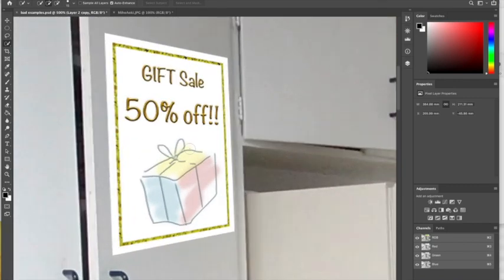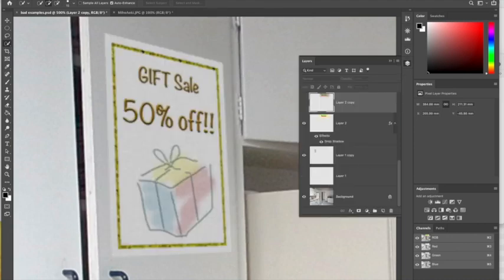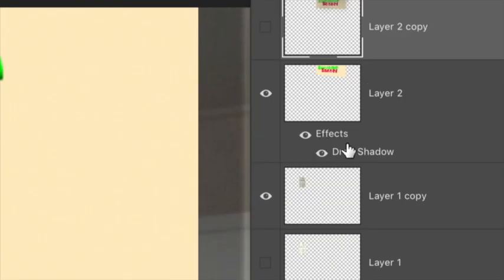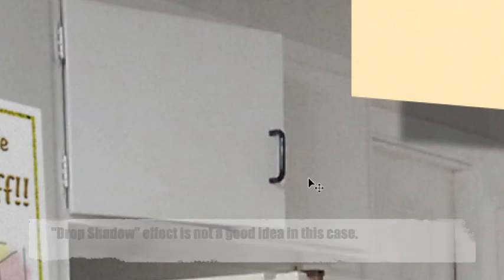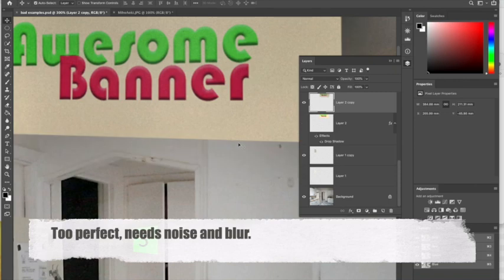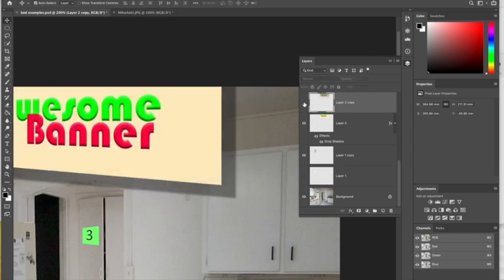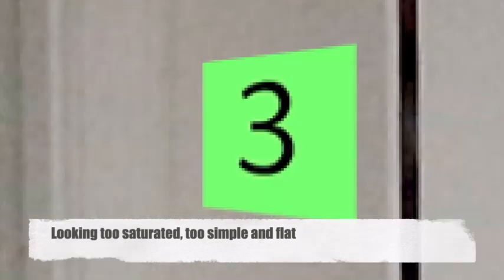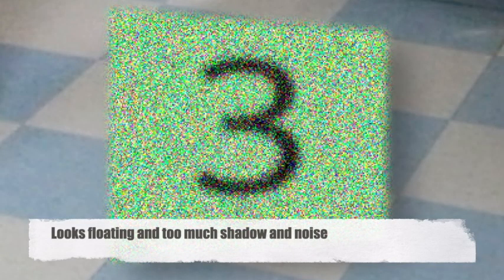How to Get Bad Grade in EX7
EX7 overview